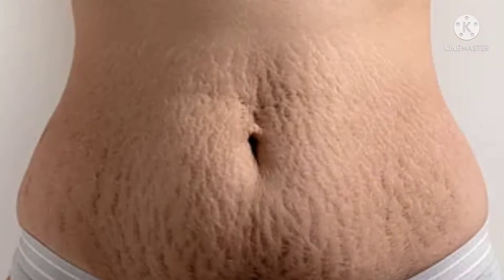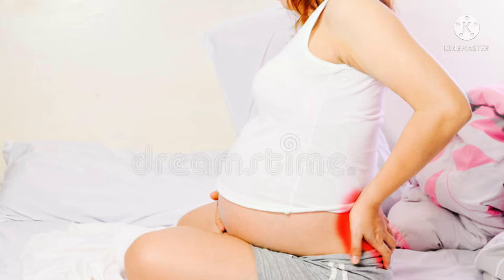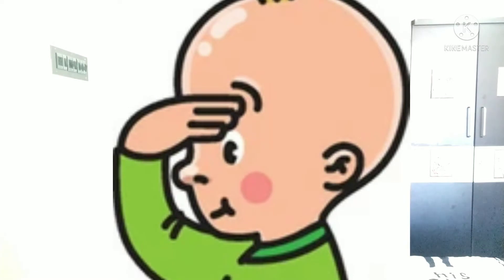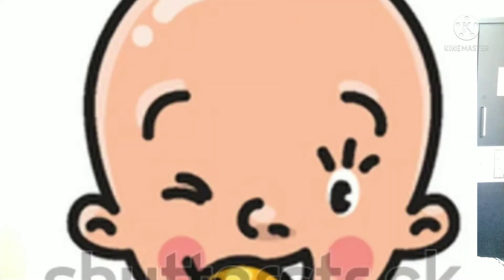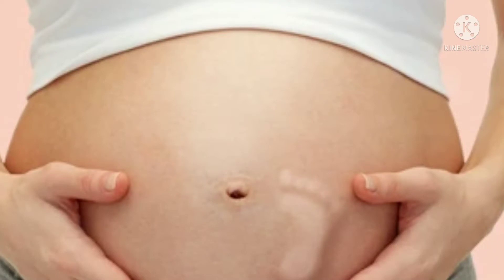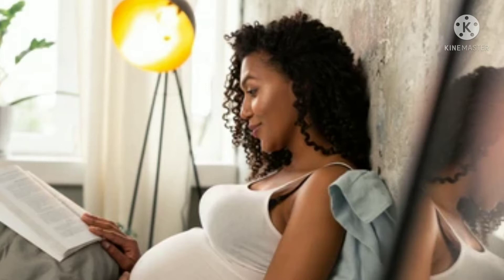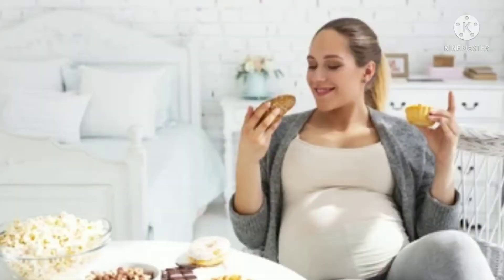ஏழு மாத முதல் டெலிவரி வரை கர்ப்ப கால ஆலோசனைகள்|Third trimester of pregnancy|7to 9pregnancy in tamil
This video is all about third trimester of pregnancy what to expect, what not to expect.

pregnancy in tamil
third trimester of pregnancy
7to 9 months
third trimester pregnancy in tamil

pictures credits to:
Shutterstock
canstock. com